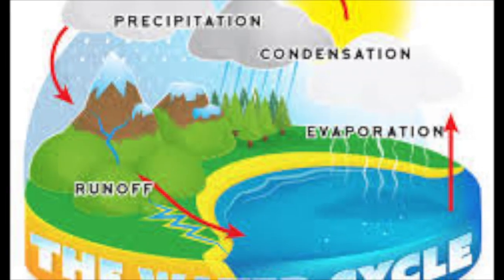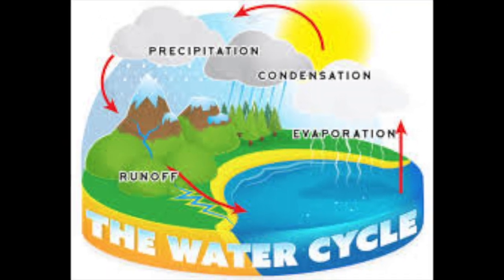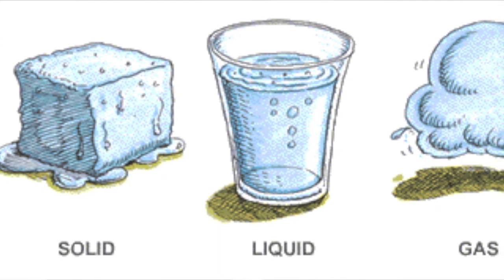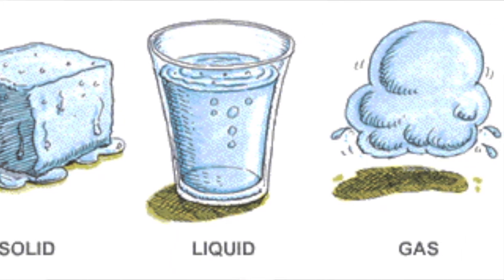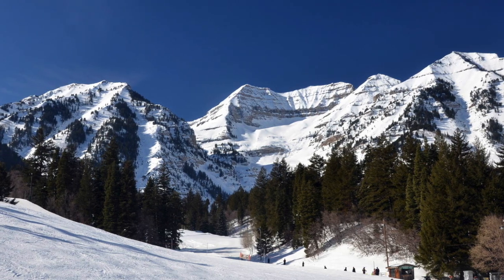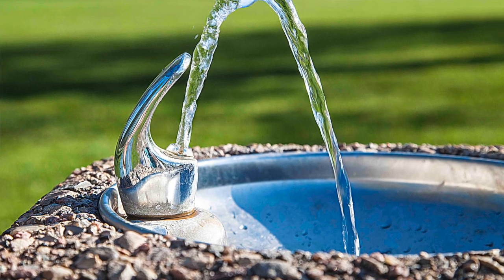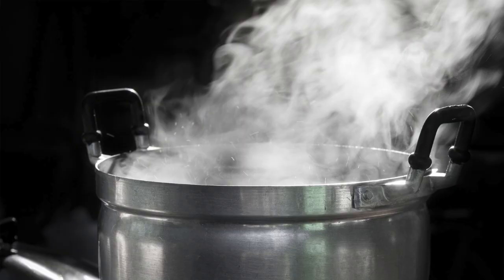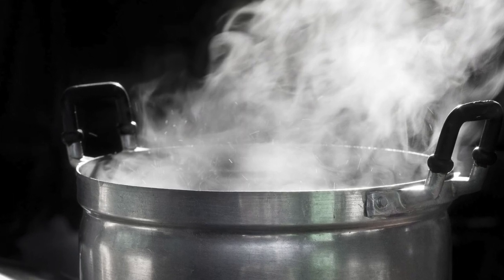TELL 410 - Instructional material selection and delivery - Emily Griffiths